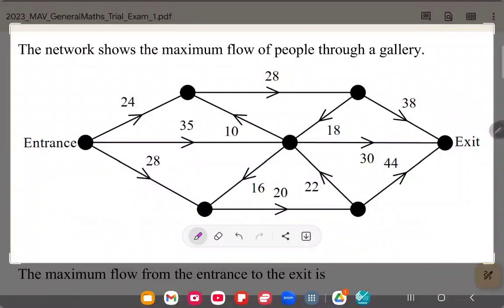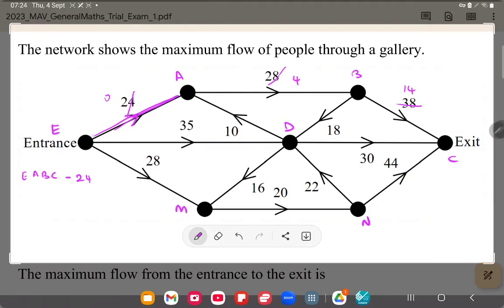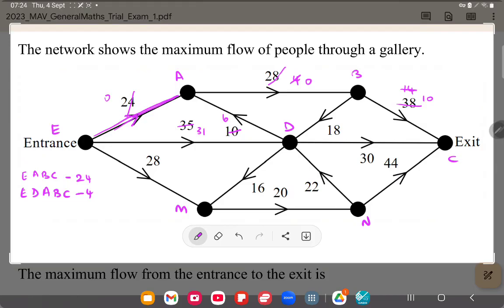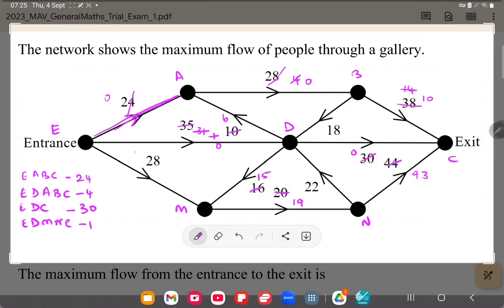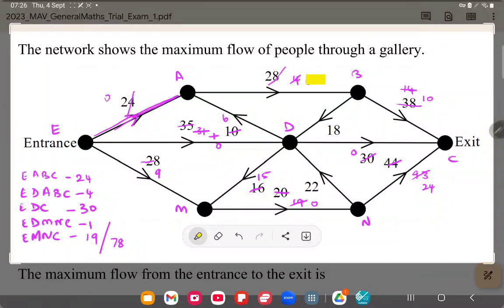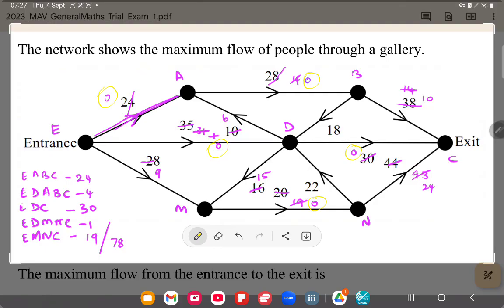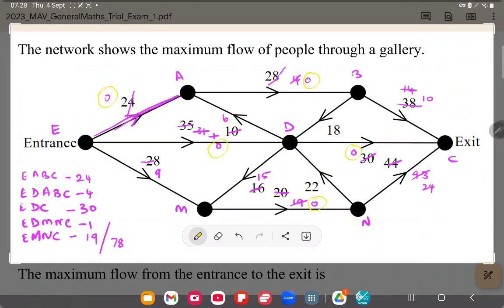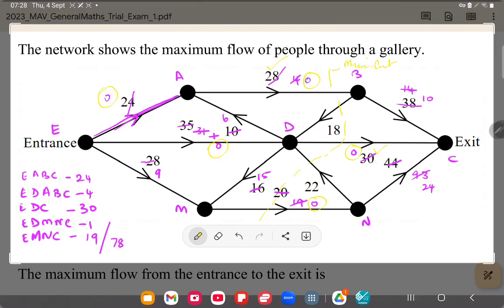Minimum cut and max flow- zero cut/ Top down or otherwise called Ford Fulkerson method explained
I have gone through calculating the capacity of a minimum cut and an easy way to calculate max flow through a network. I have also given clues as to how you can identify the edges involved in a minimum cut.